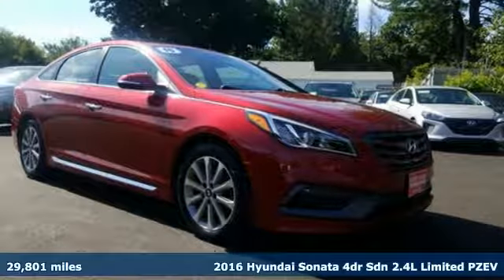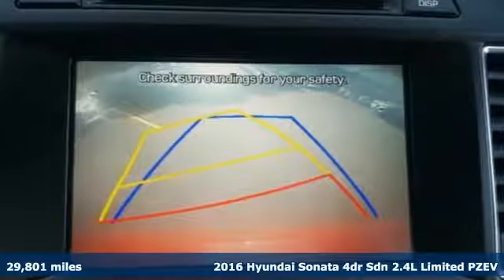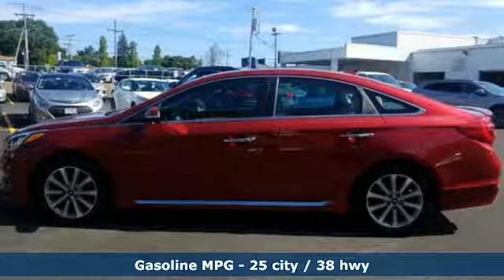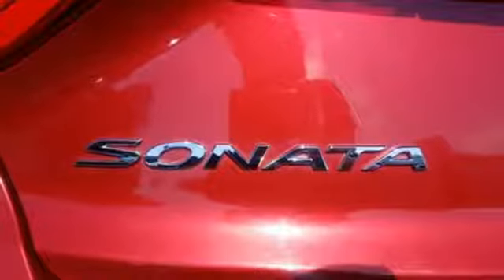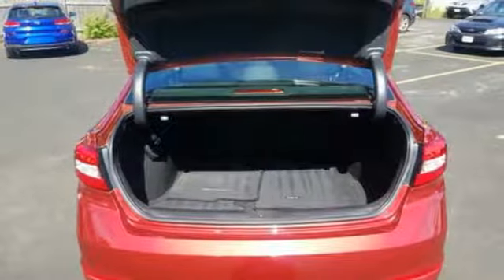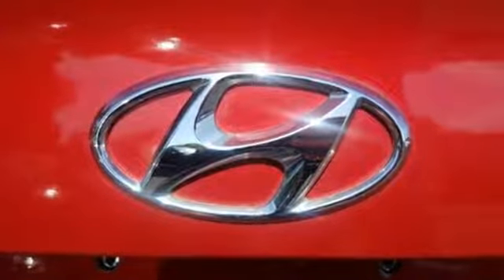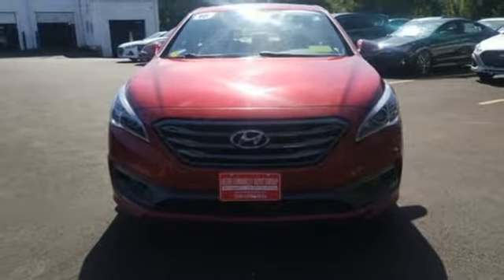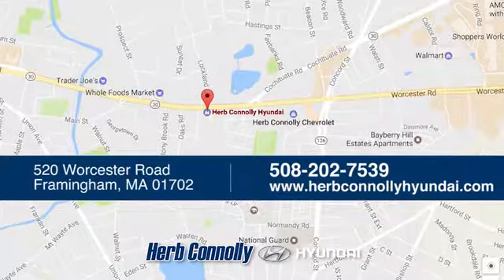Used 2016 Hyundai Sonata Framingham, MA H7349P - SOLD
Year: 2016
Make: Hyundai
Model: Sonata
Trim: Limited
Engine: 2.4L 4-Cylinder DGI DOHC
Transmission: 6-Speed Automatic with Shiftronic
Color: Red
Interior: Beige
Mileage: 29801
Stock #: H7349P
VIN: 5NPE34AF5GH431230
Clean CARFAX 1 Owner! Hyundai Certified Pre-Owned- Power moonroof-Leather Seating Surfaces-Alloy wheels- Blind Spot Sensor- Brake assist- Exterior Parking Camera Rear- Fully automatic headlights- Heated door mirrors- Heated Front Bucket Seats- Heated rear seats-Power door mirrors- Power driver seat- Power passenger seat- Radio: AM/FM/SiriusXM/CD/MP3 Display Audio- Remote keyless entry- Spoiler.brRecent Arrival! brbrHyundai Certified Pre-Owned Details:brbr * 173+ Point Inspectionbr * Powertrain Limited Warranty: 120 Month/100,000 Mile (whichever comes first) from original in-service datebr * Includes 10-year/Unlimited mileage Roadside Assistance with Rental Car and Trip Interruption Reimbursement; Please see dealers for specific vehicle eligibility requirements. 10-Year/100,000 Mile Hybrid/EV Battery Warrantybr * Limited Warranty: 60 Month/60,000 Mile (whichever comes first) from original in-service datebr * Warranty Deductible: $50br * Roadside Assistancebr * Vehicle HistorybrHerb Connolly Motors is the home of used car LIVE MARKET PRICING. LIVE MARKET PRICING gives our customers the piece of mind that we have already done the shopping for you and priced our vehicle aggressively in today's internet information marketplace while adjusting accordingly for - Supply - Equipment - Condition and Mileage. Remember at Herb Connolly Motors - WE DONT PLAY PRICING GAMES.PRICE REFLECTS $500 HMF CASH.

Address:
520 Worcester Rd - Rte 9 East